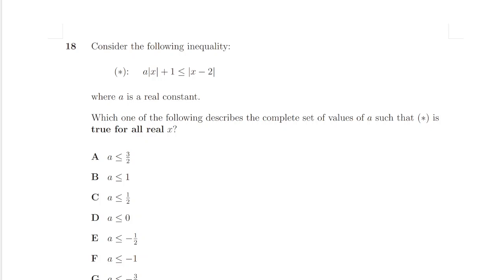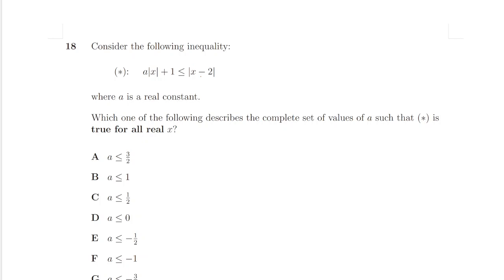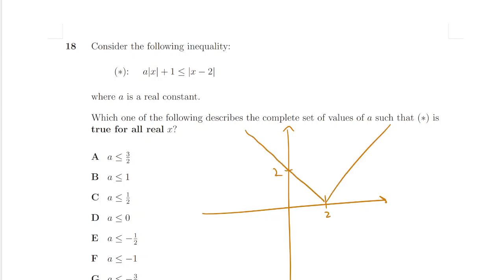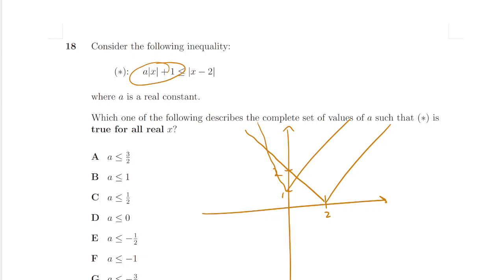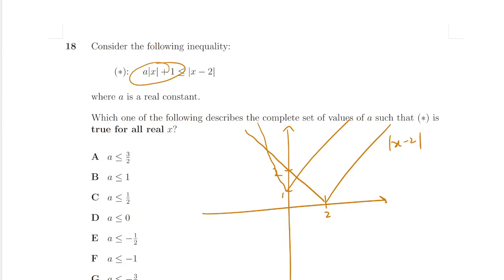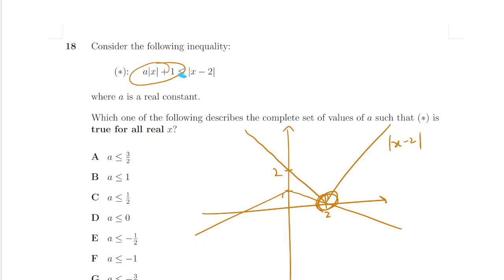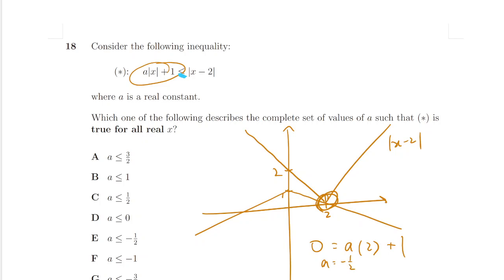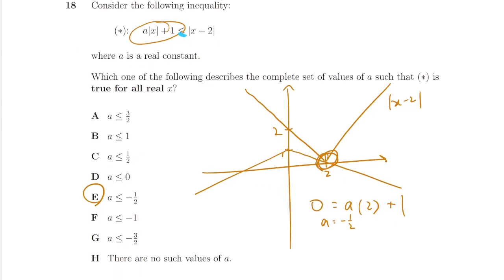STEPBeast - TMUA 2019P2/Q18 (Inequalities)